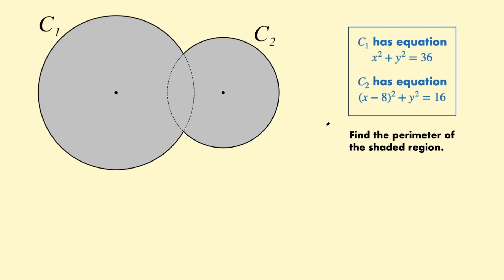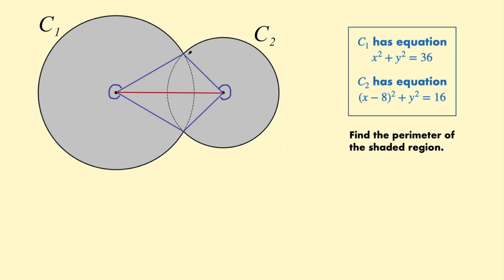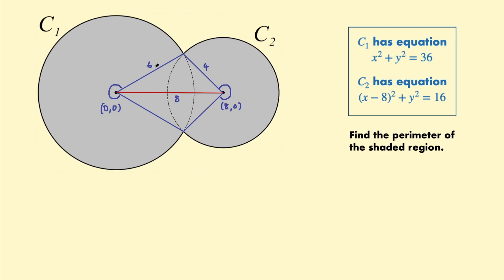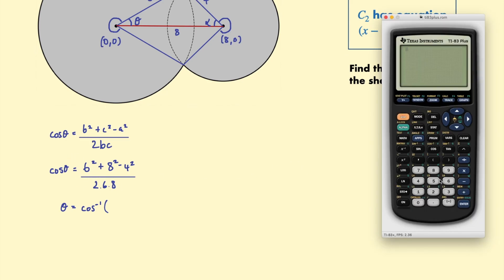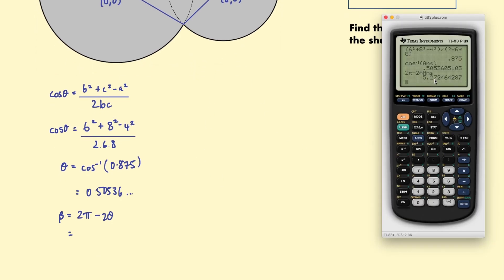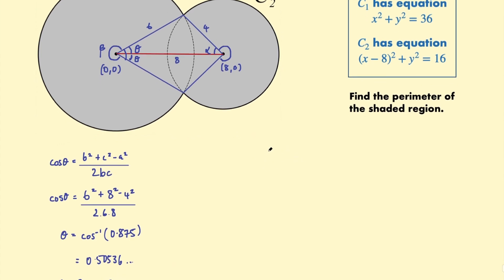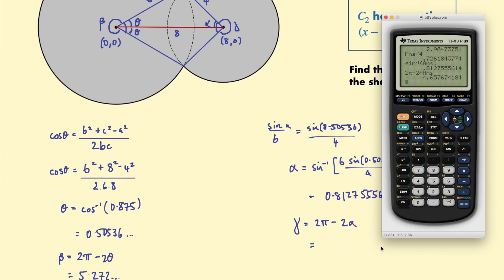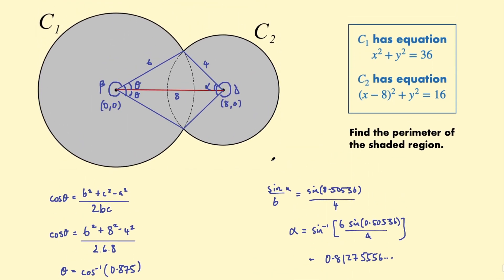Perimeter of overlapping circles (A-level)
In this video I explain how to find the perimeter of two overlapping circles with different radii by finding the major arc lengths. The problem gives you the equations of the circles.

An alternative method that I didn't mention involves solving the simultaneous equations and finding the coordinates of intersection.